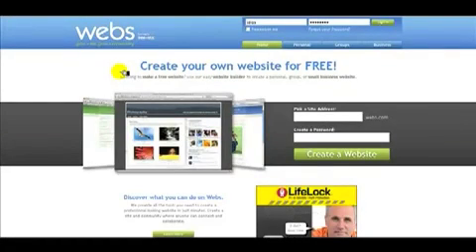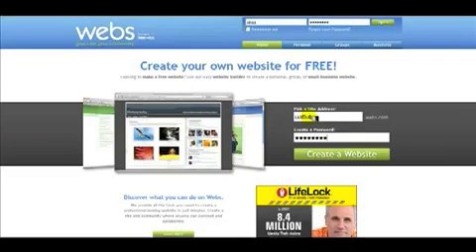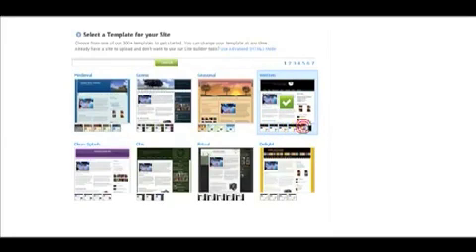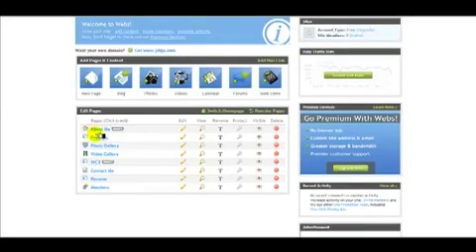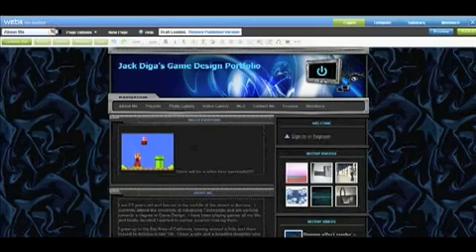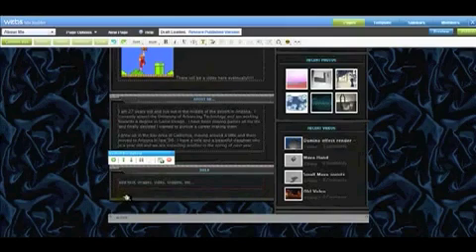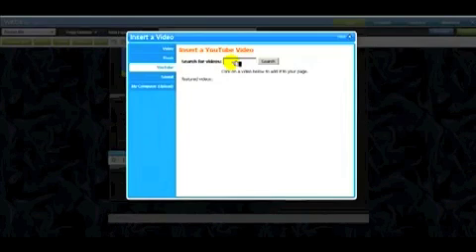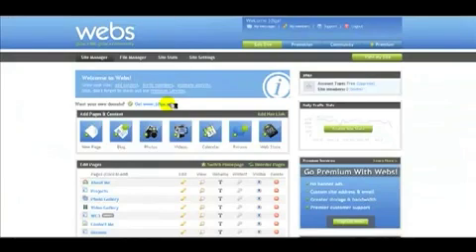How To Make A Free Website | Free Website Builder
Webs.com - is a great way how to make a free website with nice features that can't be found anywhere else - in particular the option to manage members, which allows you to gradually build your own community. Costs for the paid versions are about average, and include 24-hour technical support. Next to their free plan they currently offer three different paid plans.

There is also a huge variety of 3rd party apps in their app store. These widgets can be enabled with a simple click. However, we've had to remove two different apps from our website already as the developers discontinued their support.

Webs.com is constantly working to improve its offering. It listens to its customers and encourages them to leave feedback in this forum. For example, they greatly improved their page-level search-engine optimization on the basis of this feedback.